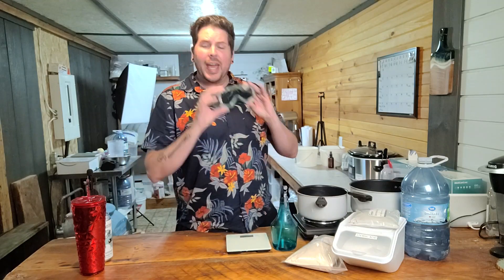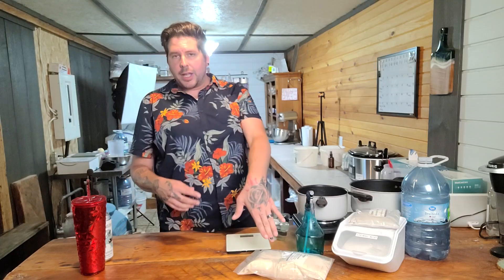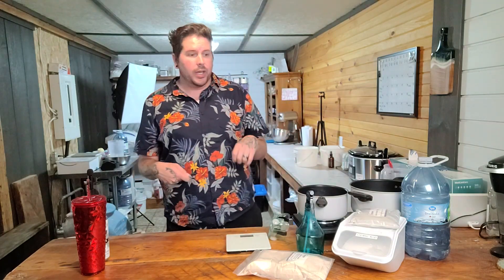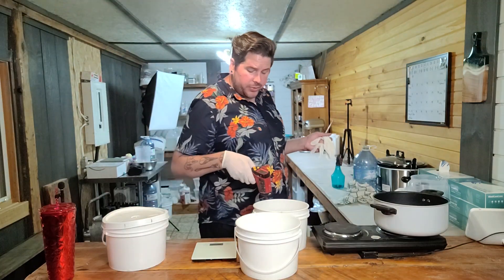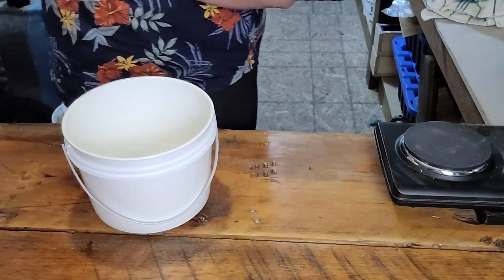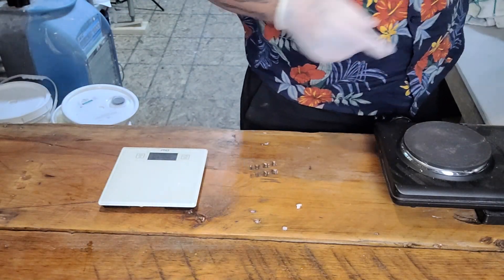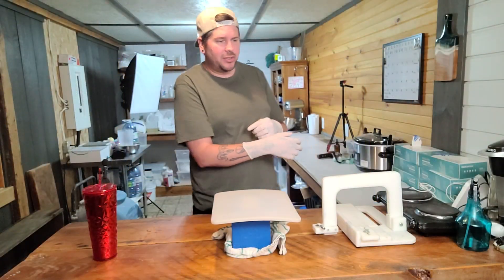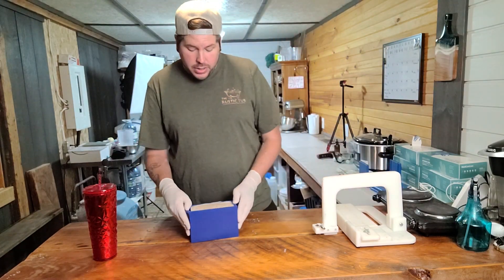Making Beer Soap With A New Recipe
For this weeks video we dive back into the world of soap making and bring you a brand new soap with a brand new recipe that we've created!

   It has been our goal for about a year now to create a beer soap with a local company's beer, and finally now that we have settled in Tiny, we finally got to make it happen. We also wanted it to be something that was completely different from the rest of our line too. Although it shares a simlar base of the soap we have, we have decided to incorporate brand new elements to this soap that really elevates it to the next level. Not only is this soap a great gift for the beer loving folks in your life, but we also managed to sneak in skin care into it as well!